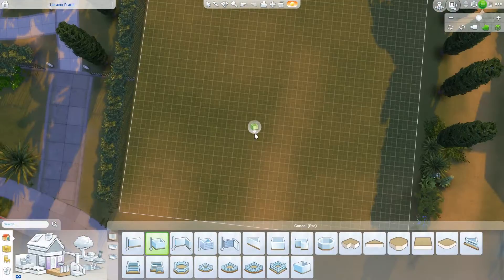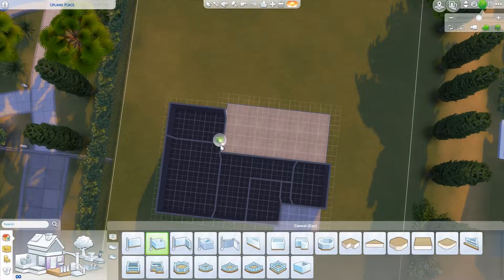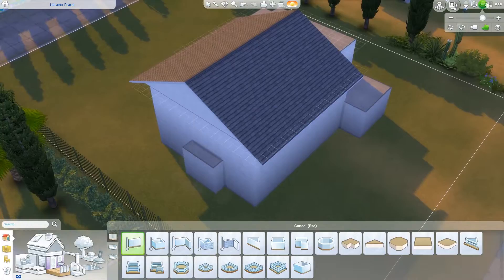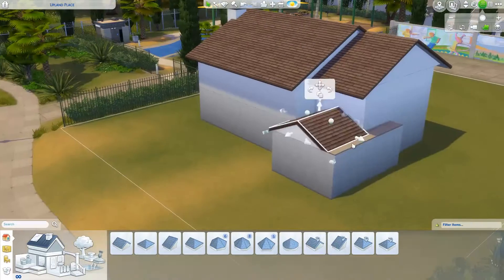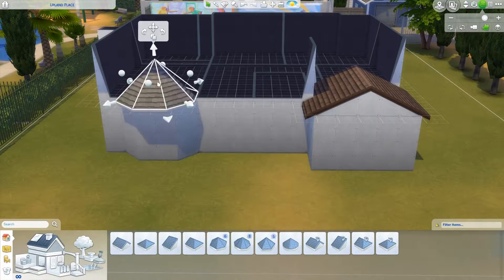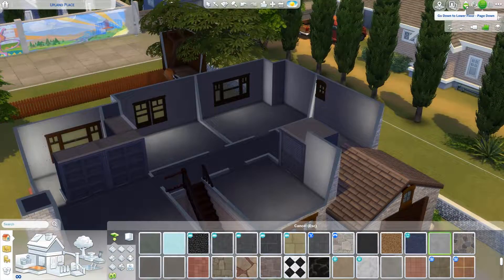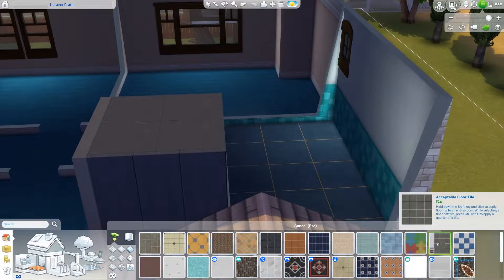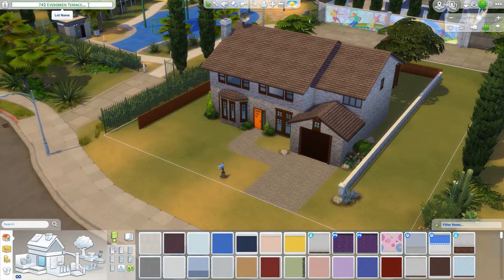The Simpsons house but it’s the Sims 4 | Part 1 The Sims-sons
Welcome to the Sims-sons Build series, a three-parter where I have created the exterior, interior and family from the beloved cartoon THE SIMPSONS.
This episode we create the full exterior including episode easter eggs, some realistic changes to fit better with the sims art style, and my own twist on how I think the simpsons house should have looked like.

This was a real challenge to do so make sure to give this a thumbs up and a comment about how you might change the Simpsons house to make it look more realistic.

Got a popular cartoon, movie or TV series build you want to see me recreate? Leave a suggestion in the comments

All music in this video is created and owned by Jenni